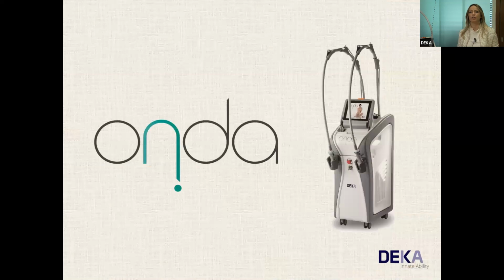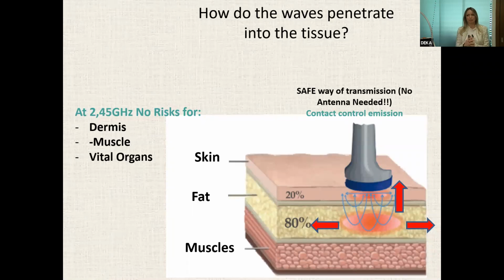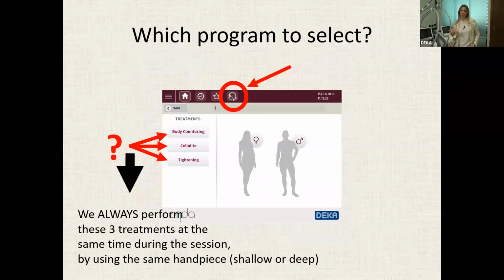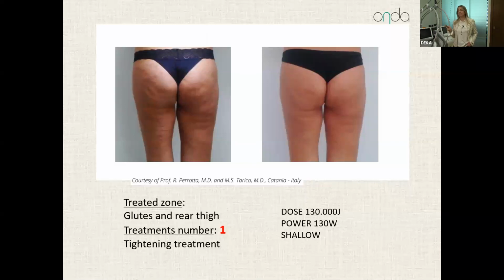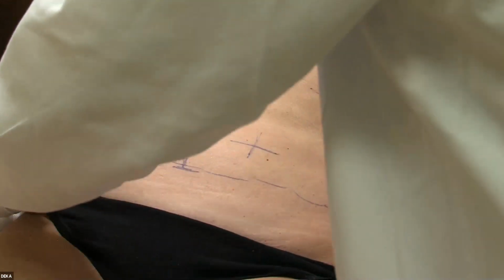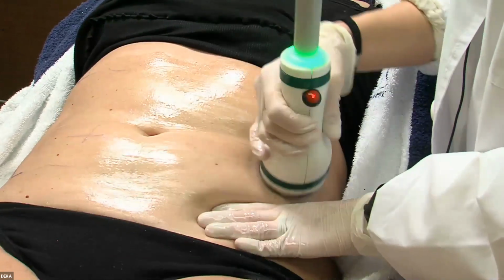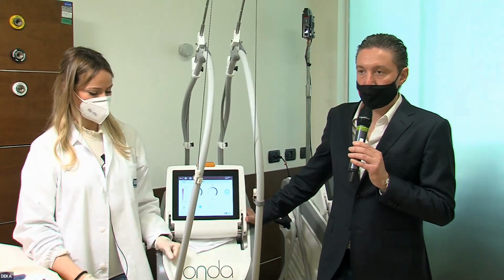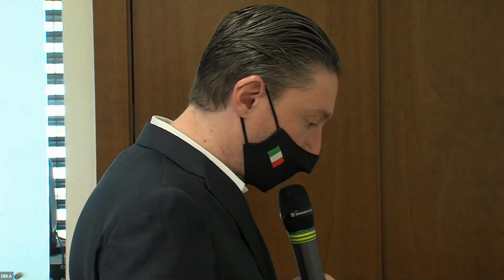Webinar Onda Deka Egitto 17 03 2021 Coli